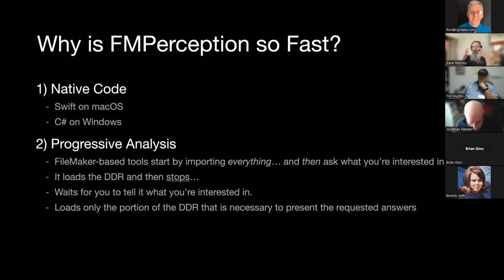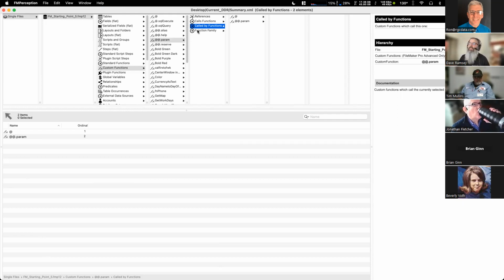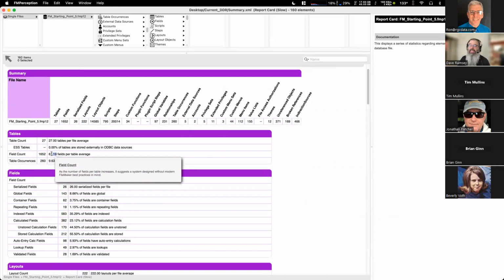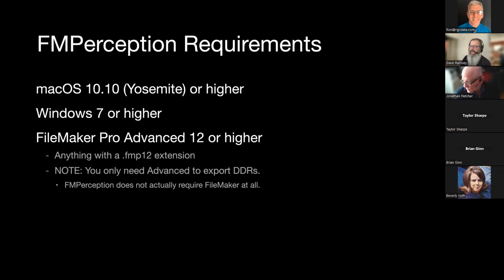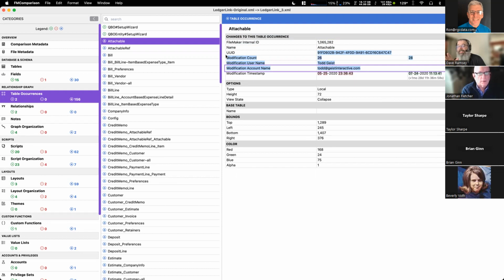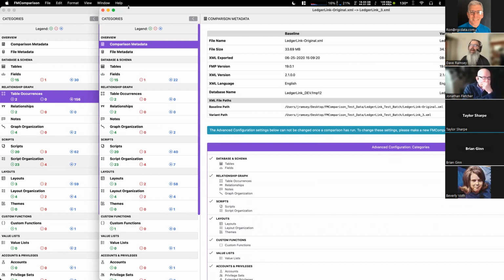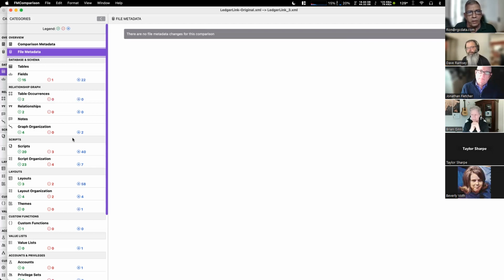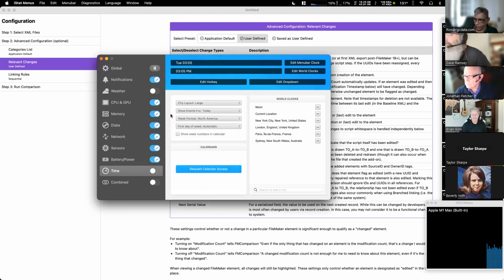FileMaker - FmPerception and FMComparison With Dave Ramsey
This month we welcome Dave Ramsey to present on FMPerception and FMComparison by Proof+Geist and Hierach, LLC.
FMPerception is a real-time Developer Intelligence utility that organizes the scripts, layouts, variables, custom functions, accounts, and everything else into a clear hierarchy that helps you develop the highest-quality FileMaker custom apps.
FMComparison is the most powerful FileMaker Diffing tool. Compare two versions of a FileMaker file or files.
Dave presents and discusses some of the key features of both.